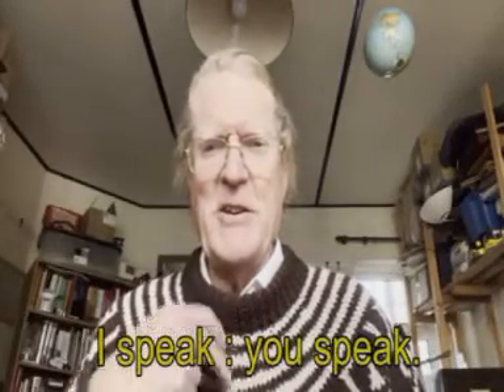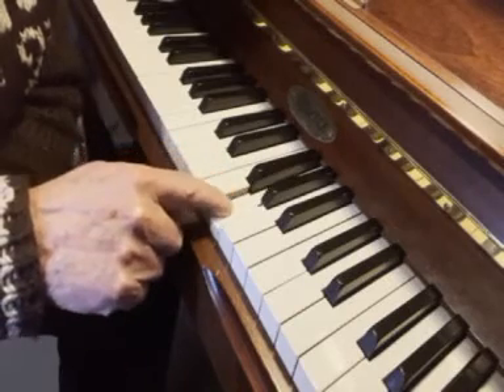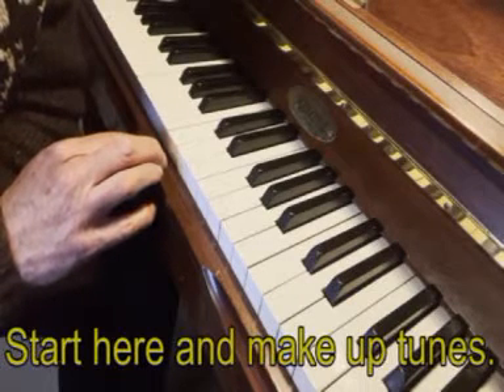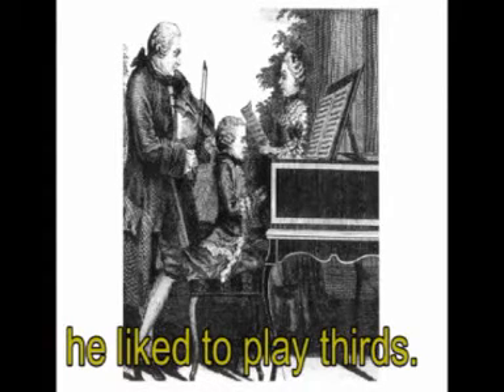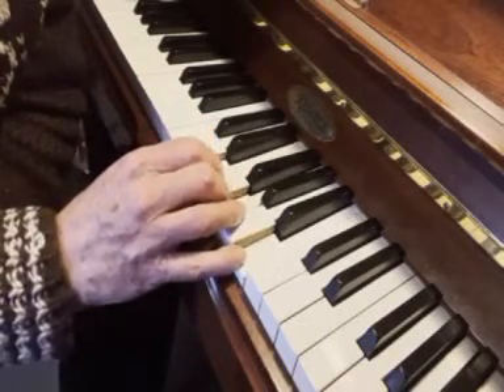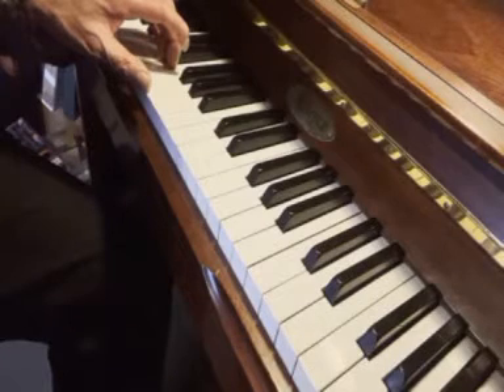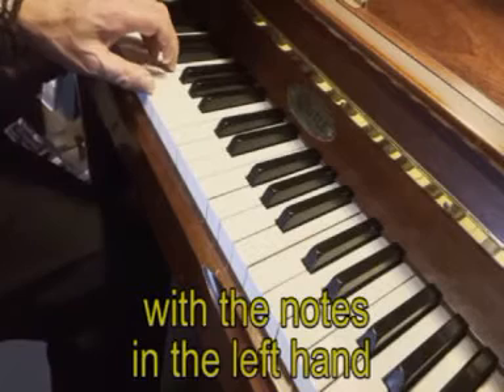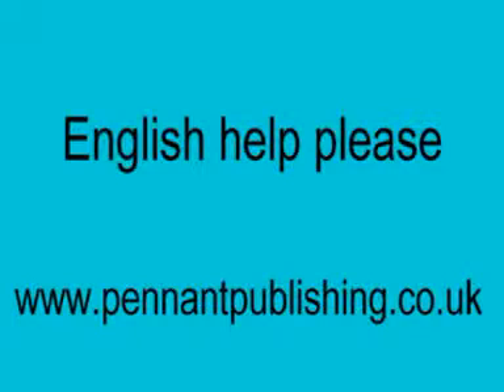English Help Please : Lesson 28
Learn English (Easy)